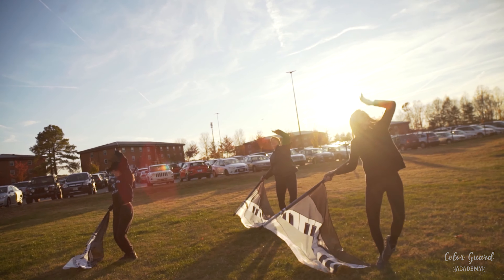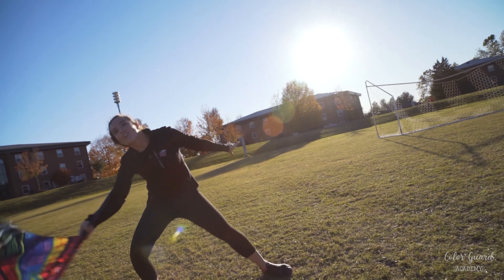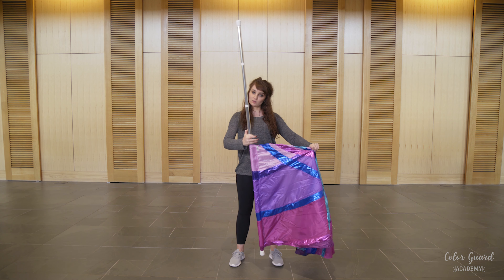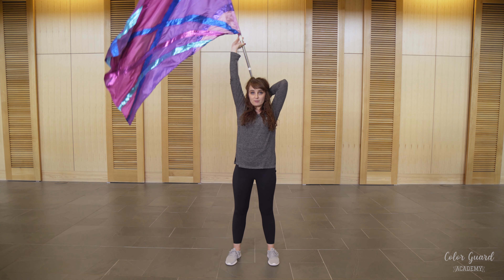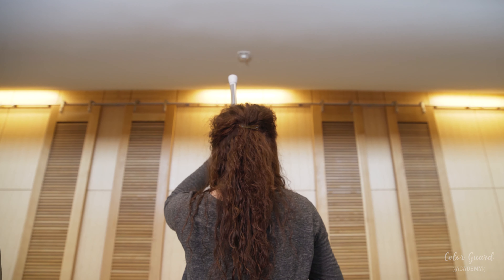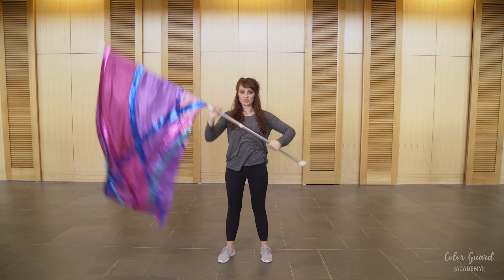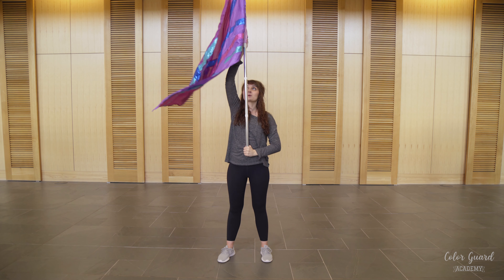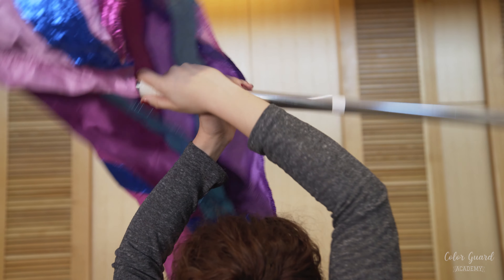HOW TO DO A BACKSCRATCHER | Color Guard Academy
Watch this video to learn how to do a flag move called a "backscratcher."  There are a few different variations of this move, and all of them are covered in this video.